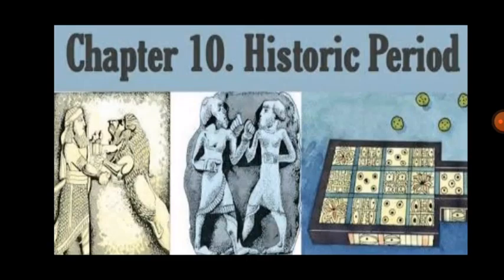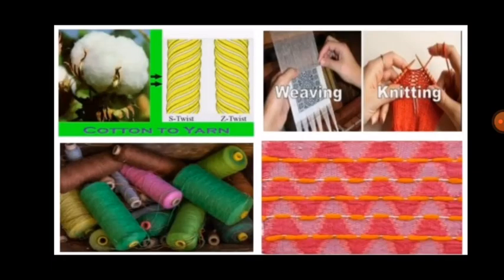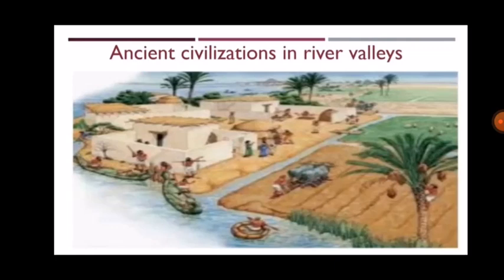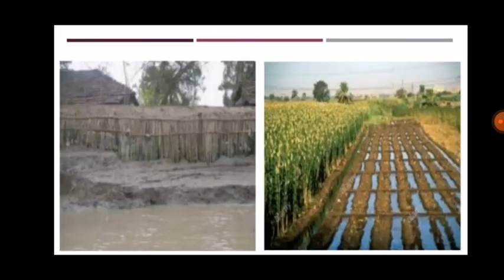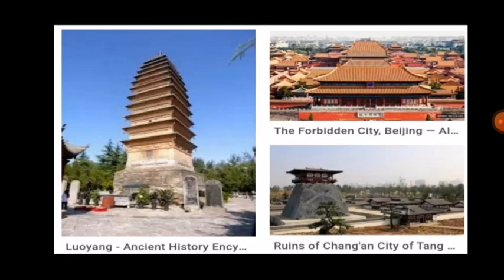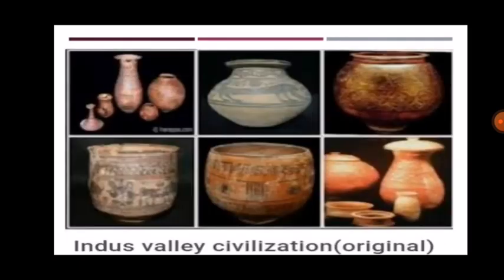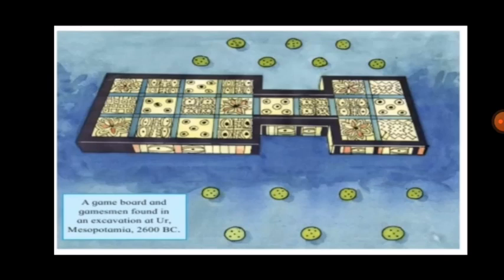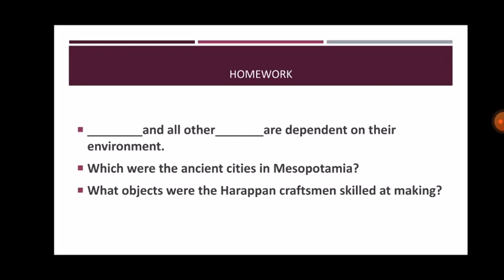Std V (Class 5) / Maharashtra Board / EVS 2 / Historic Period